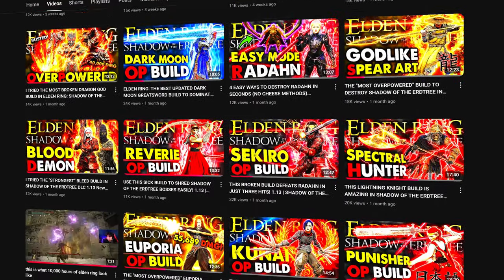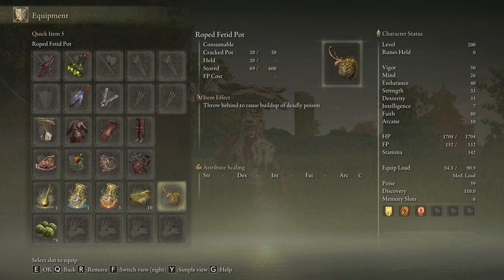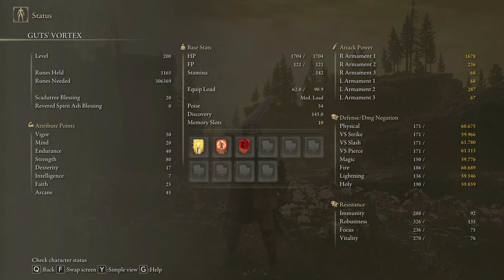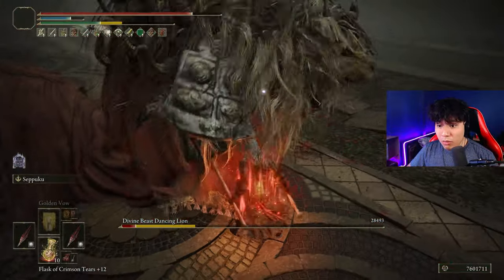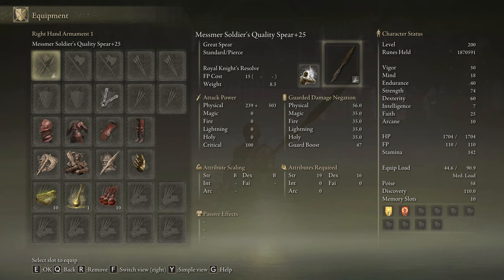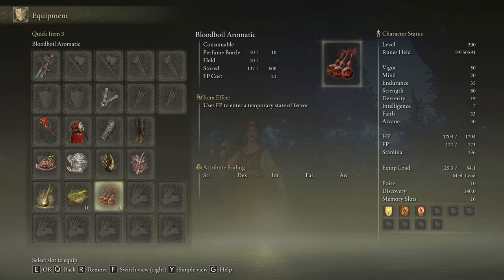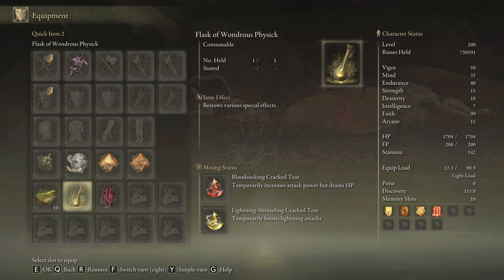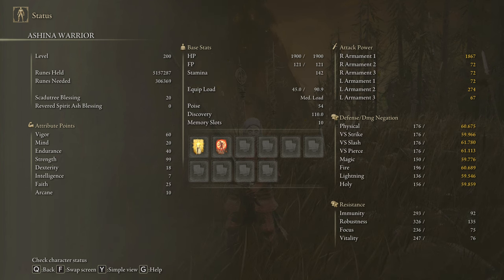TOP 8 MOST BROKEN BUILDS IN ELDEN RING 1.16 SHADOW OF THE ERDTREE BEST BUILDS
In this video i'm going over my TOP 8 Best Builds in Elden Ring latest patch 1.16! After trying multiple characters in this game i can tell you that with all these builds you will dominate every enemy and boss with ease! ⚡🔥😱

Elden Ring New Patch 1.15

Timestamps:

00:00 Intro
00:44 Devourer of Gods
02:30 Sponsor
02:45 Guts' Vortex
04:30 Carian Slayer
06:01 Infernal Thrust
07:29 Shadow Spearmonk
09:12 Dark Executioner
10:52 Lightning God
12:53 Ashina Warrior